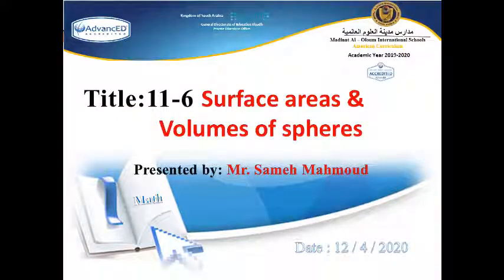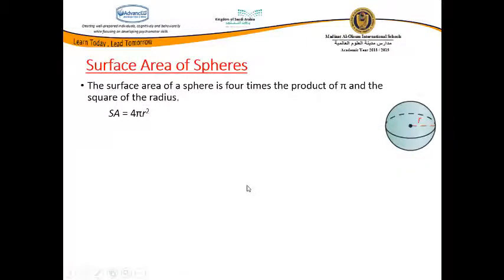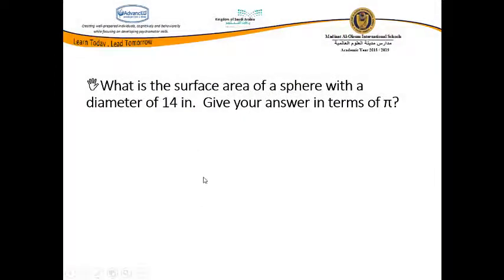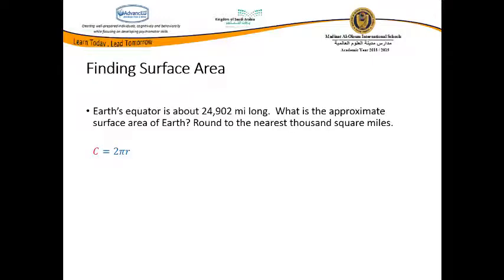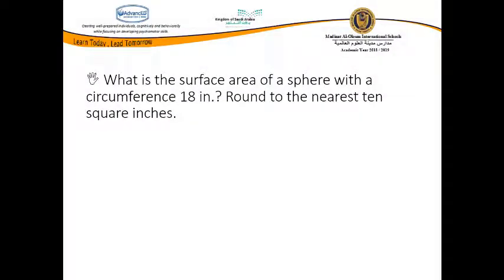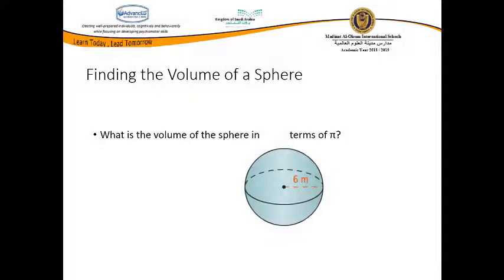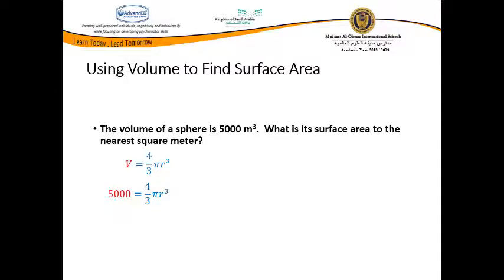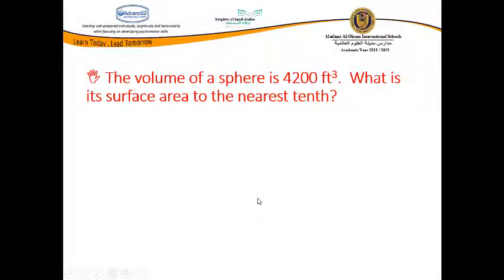11-6 Surface areas and Volumes of Spheres